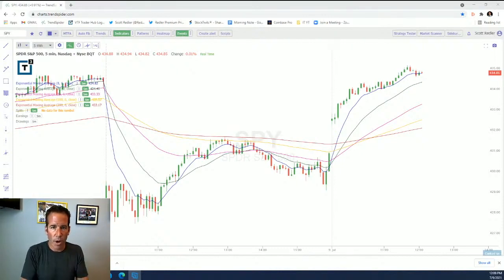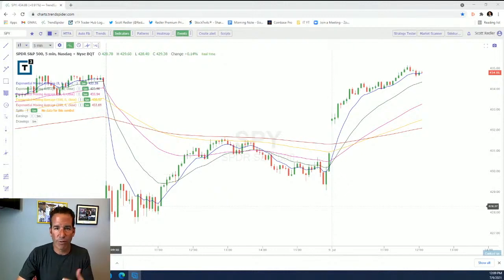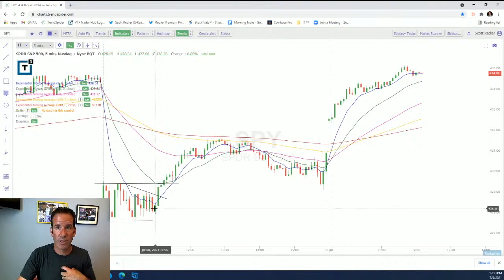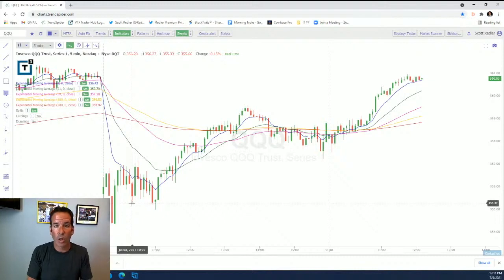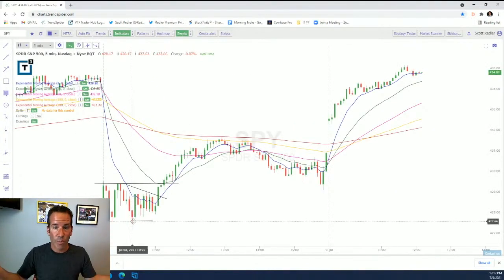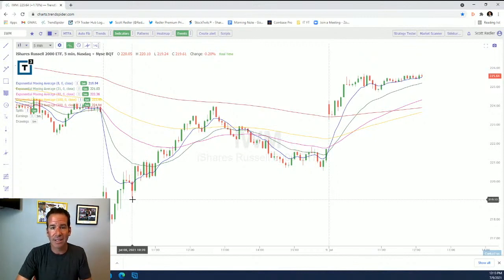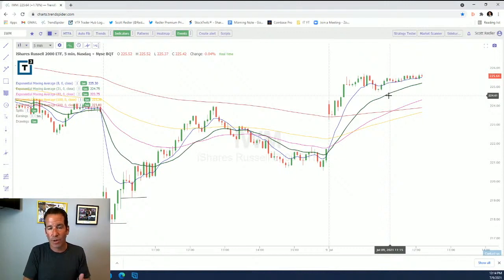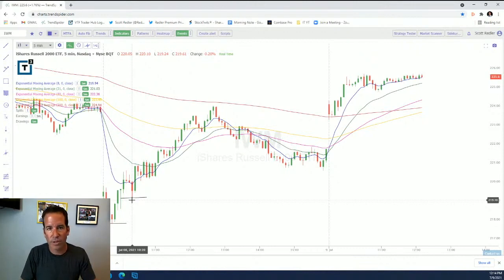How to Use Relative Strength in Day Trading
Trader Scott Redler shows you how to use relative strength in daytrading.

Learn:

-How Scott spots an opportunity to get long stocks on a down day
-How to use QQQ to detect a market rebound
-Why he uses a tier system to manage trades intraday
-technicalanalysis tips for spotting market bounces and predicting market moves